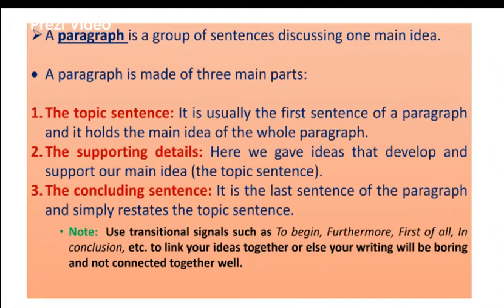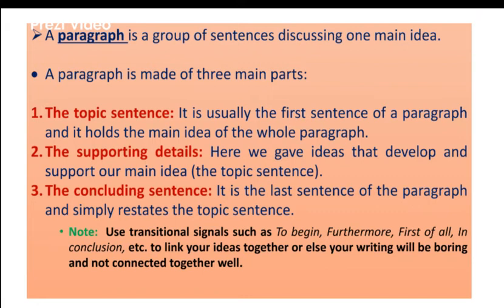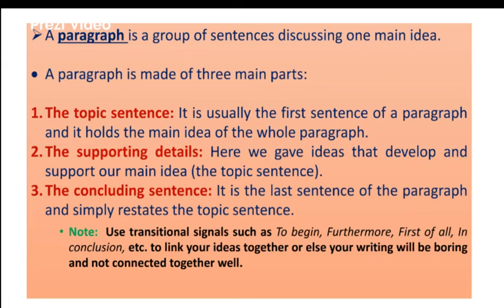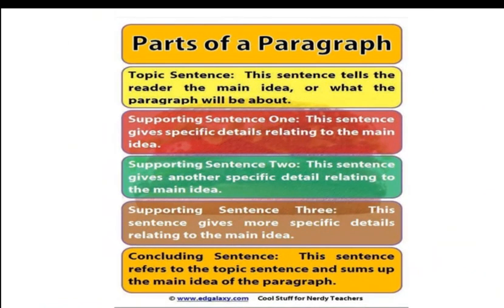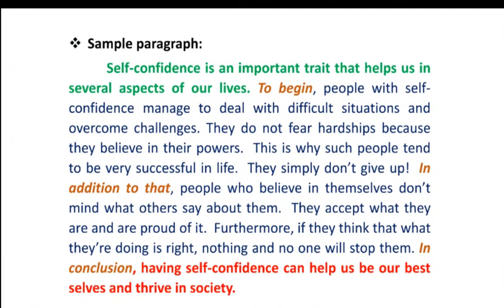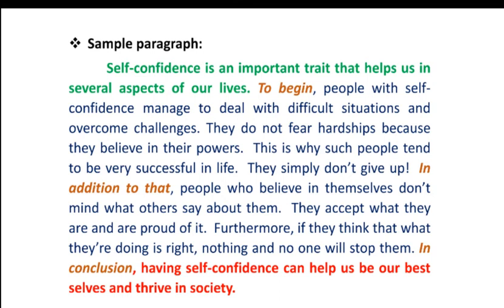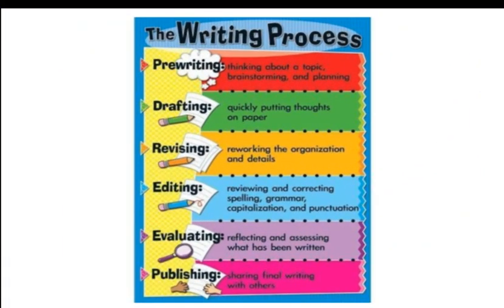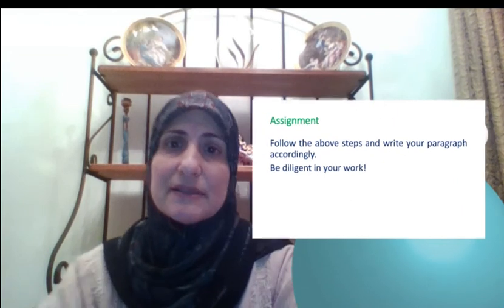Grade 9 s1 Writing Lesson 1 How to write a paragraph